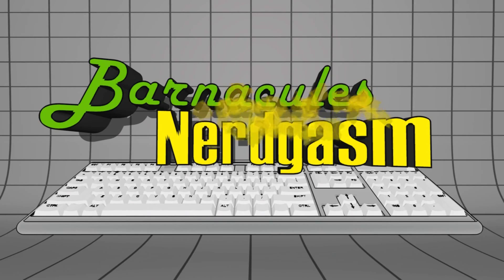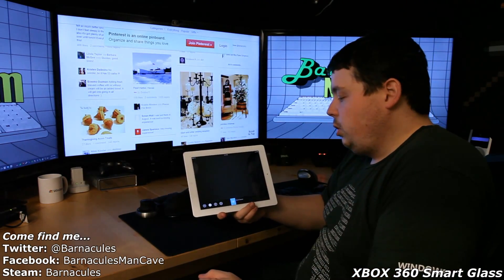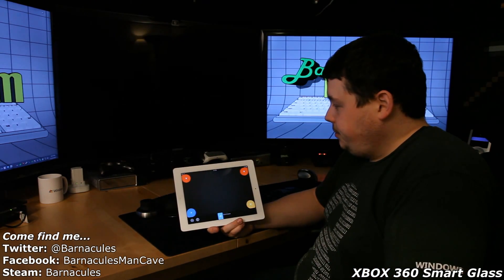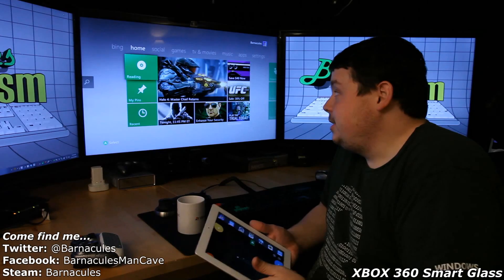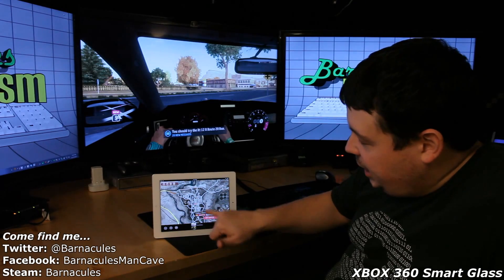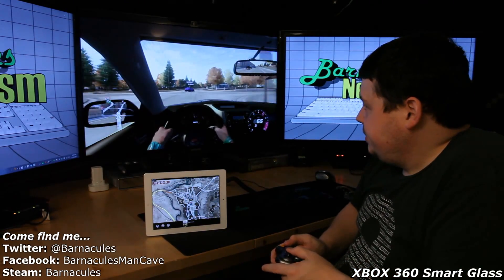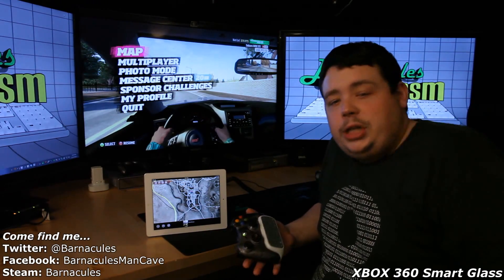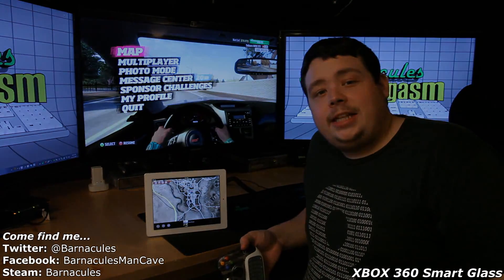Microsoft XBOX 360 SmartGlass on Apple iPad - Internet Explorer, Forza Horizon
Did you know I've made over 800+ other videos on YouTube? 🍿 This episode of Barnacules Nerdgasm contains footage with commentary on the XBOX 360 Smartglass feature utilized from an Apple iPad. The Smartglass feature can also be used on Anroid devices and the Microsoft Surface tablet. I think this technology is a game changer for the XBOX 360 and gives it a whole new breath of life in regards to gaming immersion and surfing the web from a distance. I think this feature is best utilized with the Internet Explorer browser in the console since you can easily navigate the web almost as easily as sitting in front of a computer but everyone in the room can see exactly what you want them too and you completely control the experience.

Description
Use Xbox SmartGlass to enhance your entertainment on Xbox 360.
Xbox SmartGlass lets your device work with your Xbox 360 console to bring rich, interactive experiences and unique content about what you're watching or playing, right to the device that's already in your hand. Interact with your favorite TV shows, movies, music, sports, and games, and bring remote control to a whole new level.

You can also connect with your Xbox friends, track and compare your achievements, and change up your 3D avatar.

Entertainment is more amazing with Xbox SmartGlass
Xbox SmartGlass turns your mobile phone or tablet into a second screen that intelligently interacts with your Xbox 360 to elevate your entertainment experience. Xbox SmartGlass allows for your devices and TV to talk to each other to enhance your favorite TV shows, movies, music, sports and games.*

Control at your fingertips
Use your phone, tablet, or Windows 8 and Windows RT tablets and PCs to control your living room Xbox experience. Navigate the Xbox dashboard, pause and rewind your favorite movie, swipe, pinch, and tap to surf the Web on your TV, and use your device's keyboard for easy text input and search on your console.

Discover more. Easier.
Intelligently connected devices allow you to watch one experience on your TV, while simultaneously controlling what you're watching. Get relevant immersive details about a movie, TV show, or game. Even browse the entire Xbox catalog -- all from your phone or tablet. Your Xbox devices talk to each other to make things easier for you.

Don't just watch your TV. Interact with it.
Your phone or tablet transforms into the ideal second screen companion to your TV as it automatically serves up extended experiences of your favorite TV shows, movies, music, games and sports. Interactive companion guides, behind-the scenes commentary, and real-time game strategy are just a taste of what you can unlock with Xbox SmartGlass. This show is an independent production of Jerry Berg (aka Barnacules). Opinions are my own and do not necessarily reflect the opinions of my employer, friends, or any companies mentioned in the show.

18Su2PV63BabMZWwYEhgXC8obK1XBVveCp